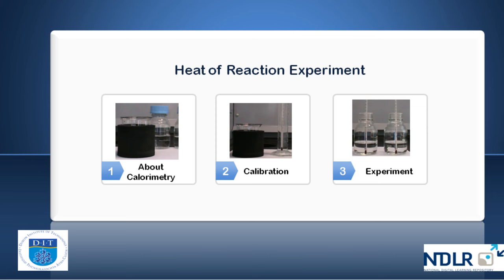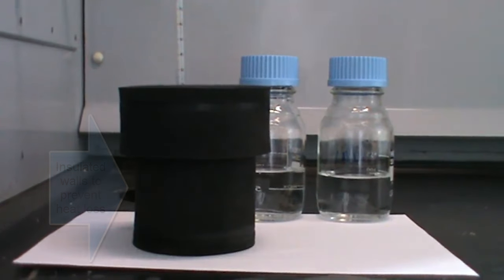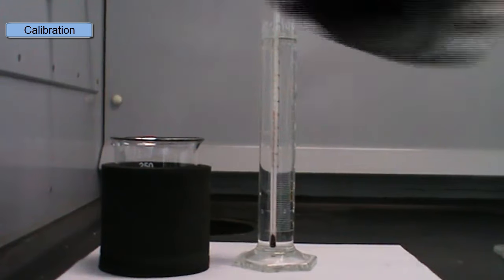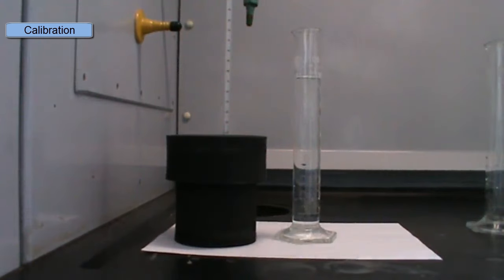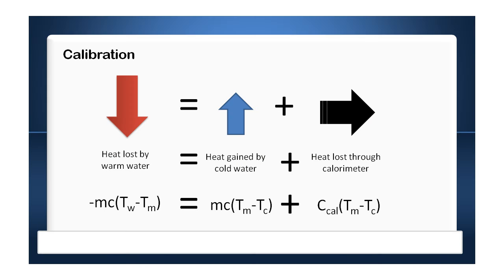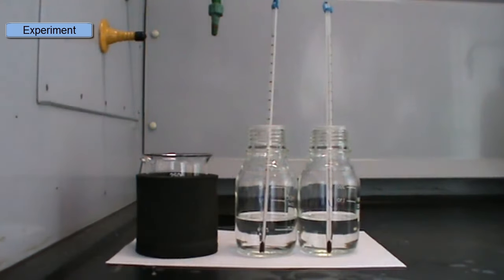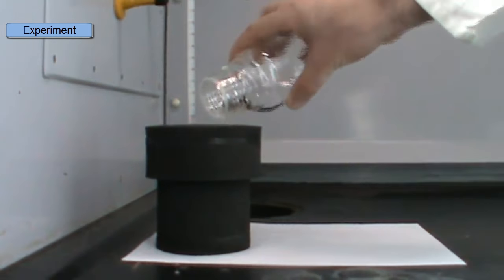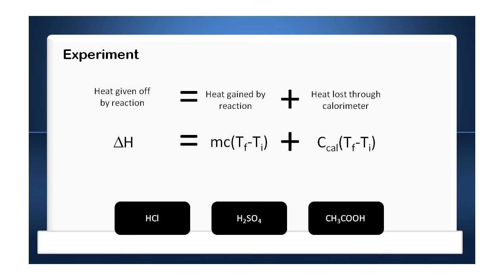Heat of Reaction (Calorimetry) Experiment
Video explaining the principles of the calorimetry experiment for mixing two solutions (e.g. acid and base) - looks at calibration of the calorimeter and completing the experiment, with the method for data analysis outlined.